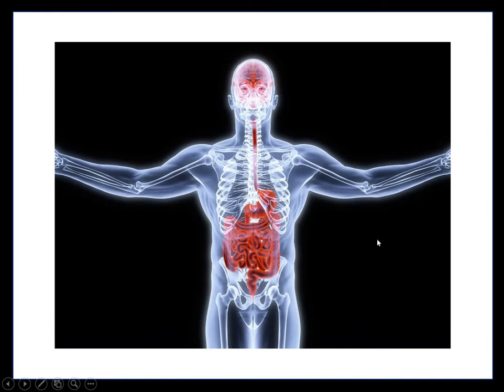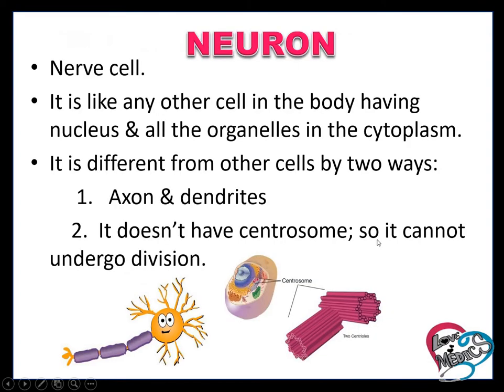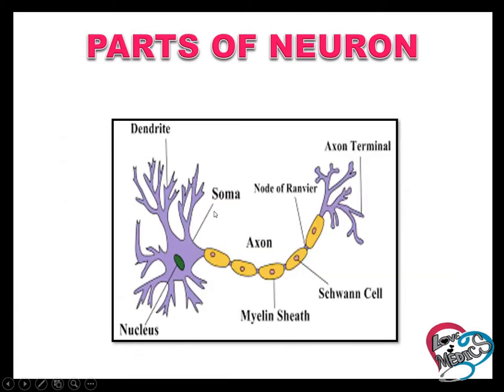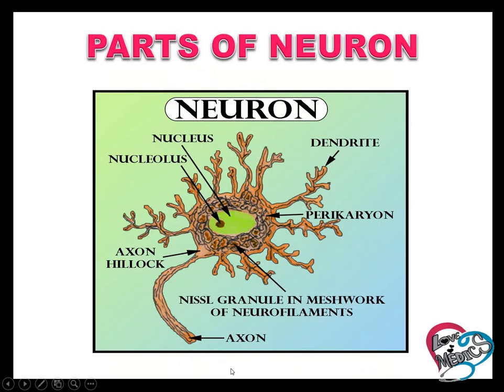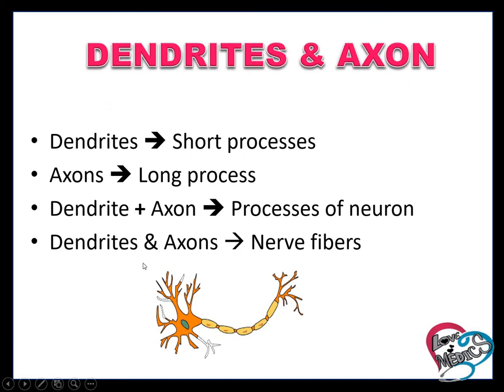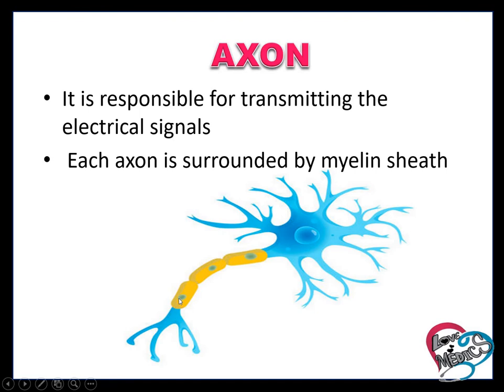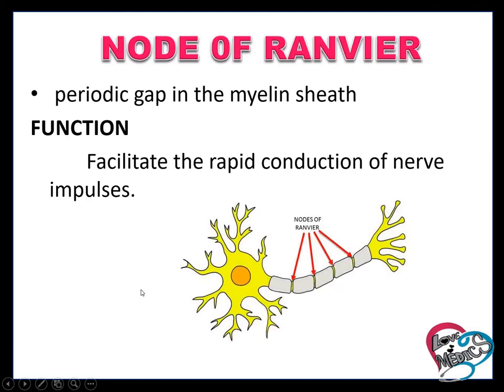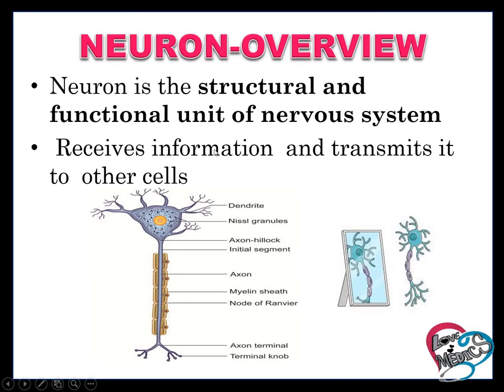NEURON AND ITS FUNCTION || PARTS OF NEURON || PARTS OF NEURON'S FUNCTION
​ @LOVE MEDICS

NEURON

CONTENT
INTRODUCTION
PARTS OF NEURON
CELL BODY
DENDRITES & AXON
DENDRITES
AXON
MYELIN SHEATH
NODE OF RANVIER
TERMINAL BUTTON
GREY & WHITE MATTER

NEURON - INTRODUCTION

The neuron is the structural and functional unit of the nervous system
 A specialized cell that  receives information  and transmits it to  other cells

Nerve cell.
It is like any other cell in the body having a nucleus & all the organelles in the cytoplasm.
It is different from other cells by two ways:
         1.   Axon & dendrites
        2.  It doesn’t have a centrosome; so it cannot undergo division.

PARTS OF NEURON
Cell body
Dendrite
Axon
Axon terminal

PARTS OF NEURON

CELL BODY
Also called Soma
Soma contains a nucleus, cytoplasm, and specialized organelles
Function:
              Maintains the neuron's structure
              Genetic information,
              Provides energy to drive activities

Dendrites =Short processes
Axons =Long process
Dendrite + Axon = Processes of neuron
Dendrites & Axons = Nerve fibers

DENDRITES:
Extending from the cell body of the neuron
Usually, many dendrites are present in a neuron
FUNCTION:
Receive messages from other neurons.

AXON:
It is responsible for transmitting the electrical signals
 Each axon is surrounded by a myelin sheath

MYELIN SHEATH:
Schwan’s cells form the myelin sheath
It is a fatty layer

FUNCTION
Insulating the axon
Helps to transmit signals over long distances.

NODE OF RANVIER:
 the periodic gap in the myelin sheath
FUNCTION
           Facilitate the rapid conduction of nerve impulses.

TERMINAL KNOB:
 Terminal inflated portion of the axon,
It contains the specialized apparatus
It is necessary to release the neurotransmitters from the presynaptic neuron

GREY MATTER & WHITE MATTER:
Grey matter
         contains numerous cell bodies
                        Few myelinated axons
white matter
         contains long-range myelinated axons
                        few cell bodies